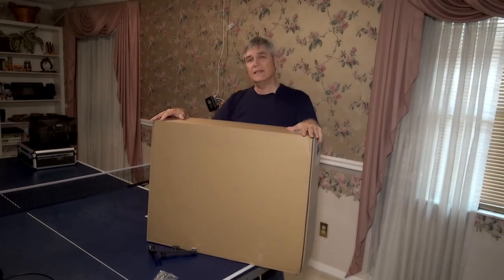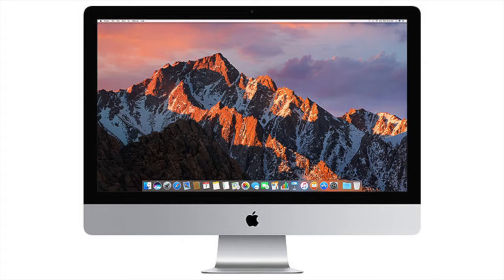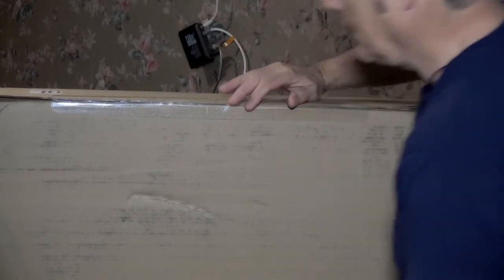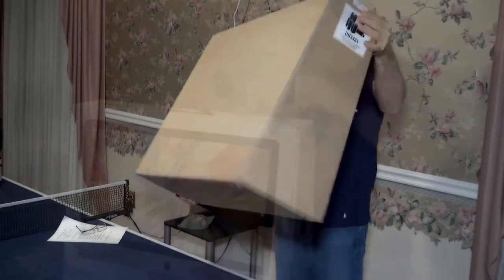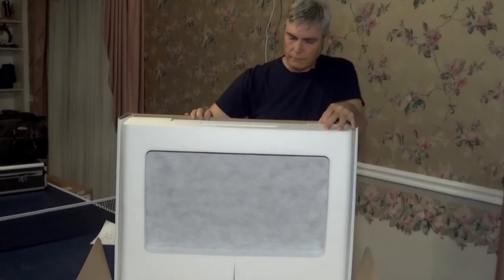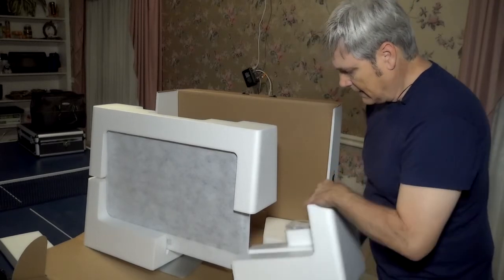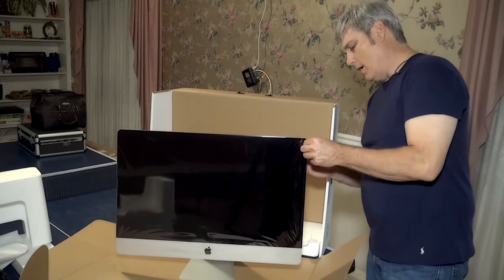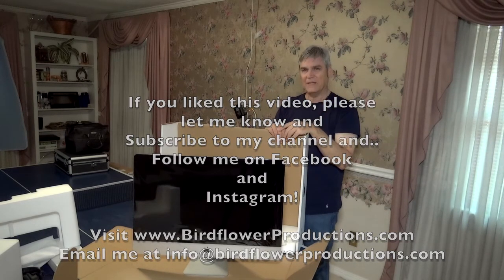Unboxing the IMAC Pro 27 Inch 5K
Very Detailed unboxing. I realize it is a long video but it has vital information.